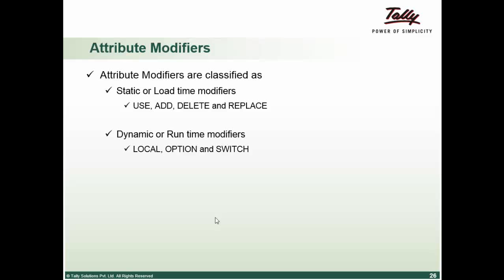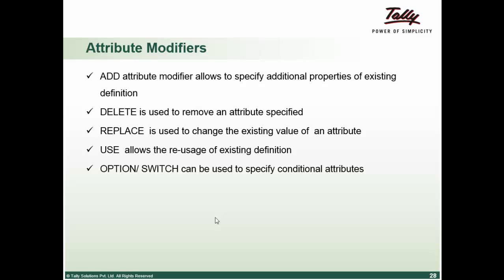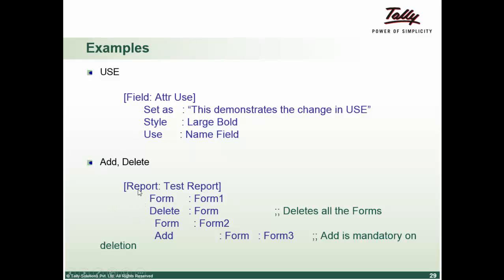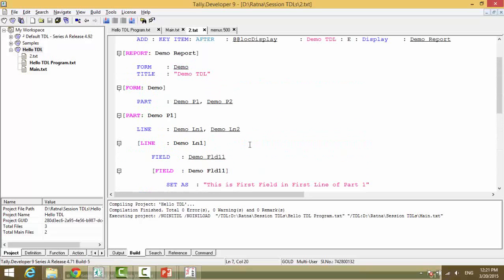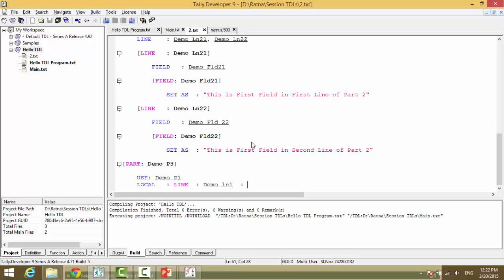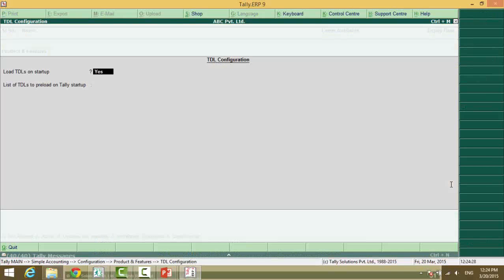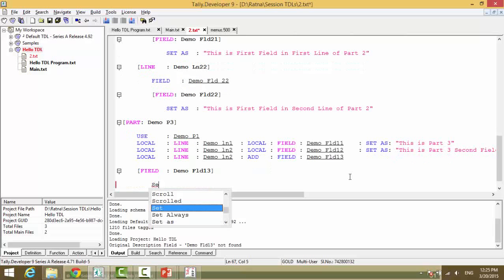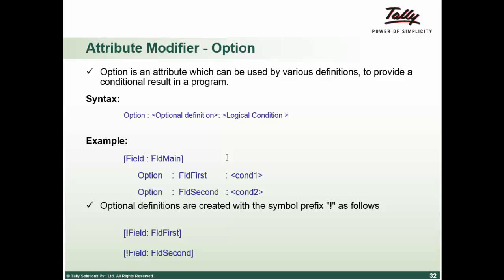Learn How to do Customization in tally - Basic TDL session1 Part11